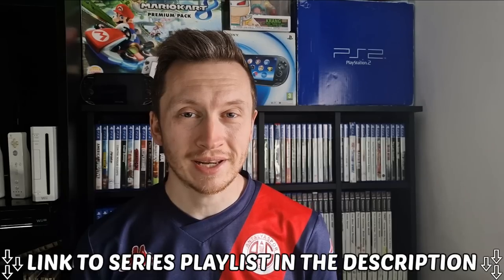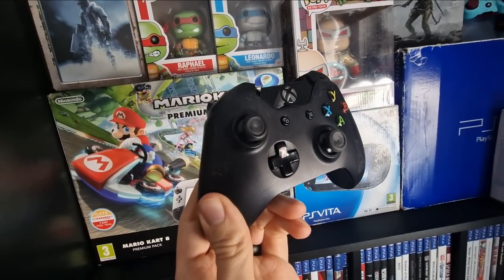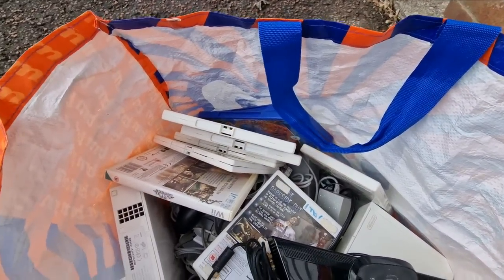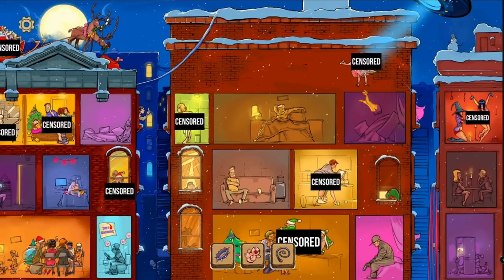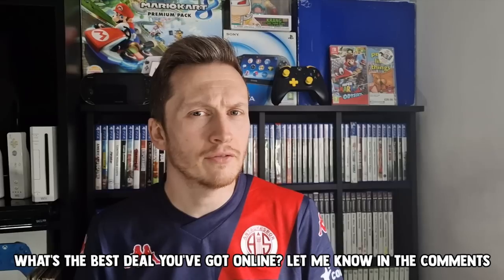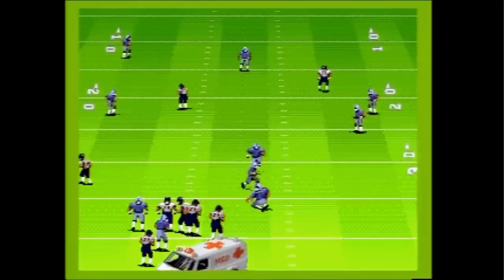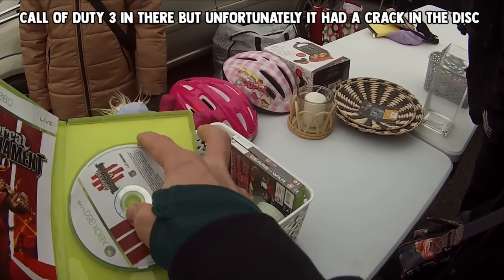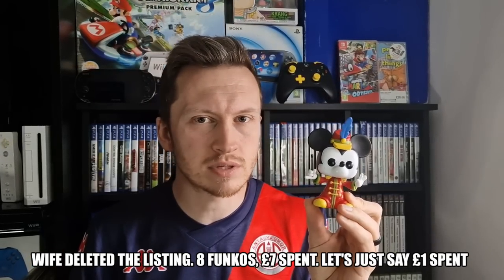He Only Wanted £2 | The FREE Trade In Game Collection 85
↘↘ The Free Trade In Game Collection ↙↙

SOCIALS, DEALS & EXCLUSIVE CONTENT
WHAT TYPE OF VIDEOS DO I MAKE?

I source video game related deals, sell part of that deal to make a profit and then trade what's left into CEX or just keep it for the collection!

► Let's Build a Movie Collection
This series won't be as frequent as the video game collection but expect
updates every now and then on how I build my movie collection for as cheap as possible